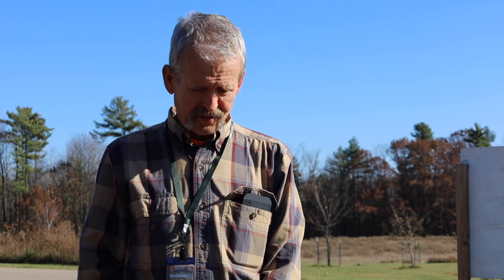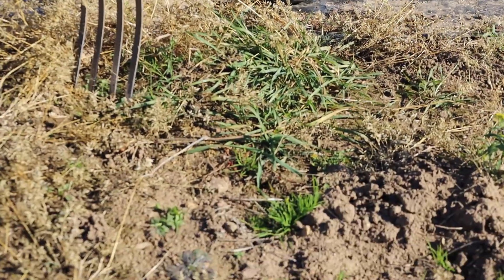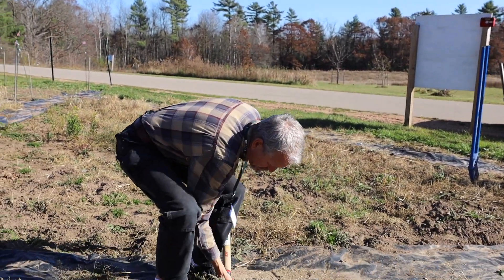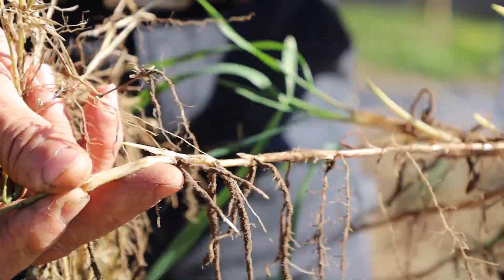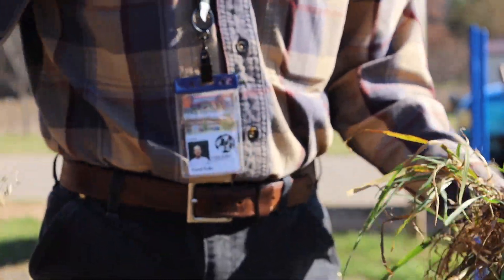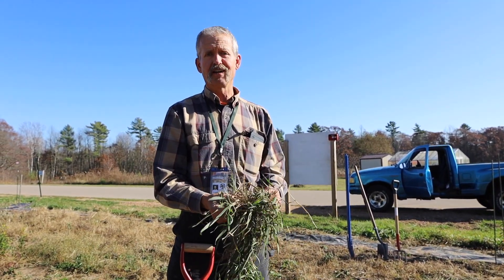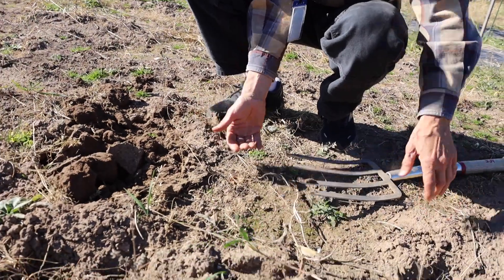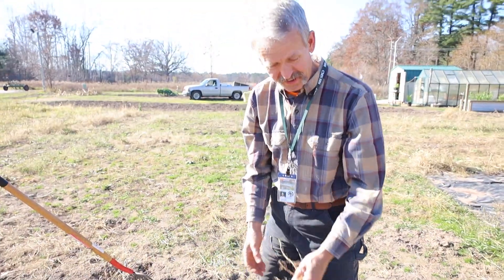Quack Grass Demonstration with Dr. Frank Kutka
The College of Menominee Nation's Sustainable Agriculture Faculty, Dr. Frank Kutka takes on his greatest enemy in the garden: Quack Grass. He highlights why it's a nuisance and the preventative practices people can take to fight it.

Video Hosted by Dr. Frank Kutka
Featuring: Lead Ag Intern Brandon Boyd and SDI Field Coordinator Dulce Moeller
Filmed and Edited by Nicholas Schwitzer: SDI Media Specialist

Song: "Frank's Gumbo Tree Street Beat" by Nicholas Schwitzer

(2025) Check out the new paper about the discovery of Menominee Agricultural lands in the Upper Peninsula of Michigan done with Madeline McLeester, Dr. David Overstreet, and David "Nahwahquaw" Grignon.

Archaeological evidence of intensive indigenous farming in Michigan’s Upper Peninsula, USA - Madeleine McLeester Et.Al